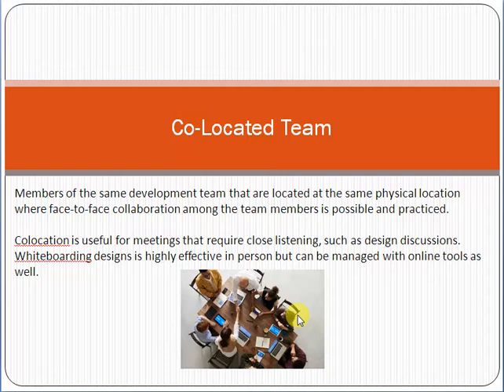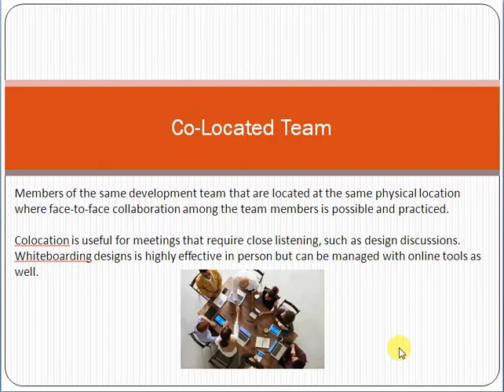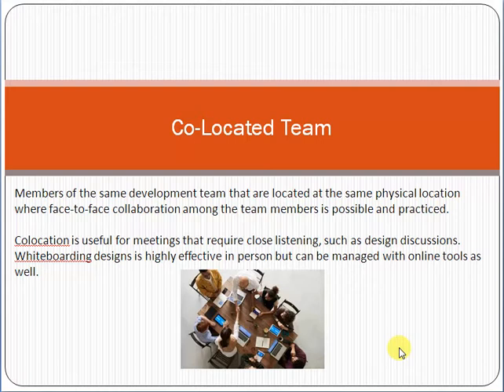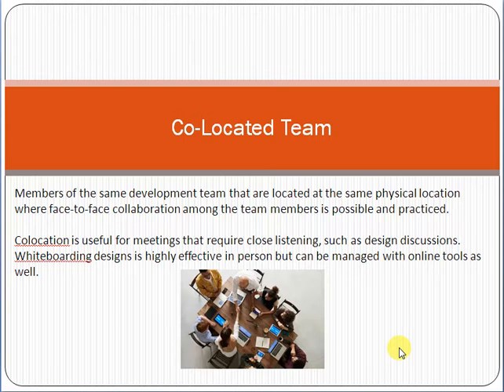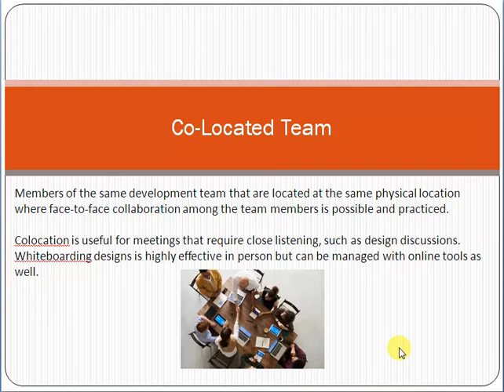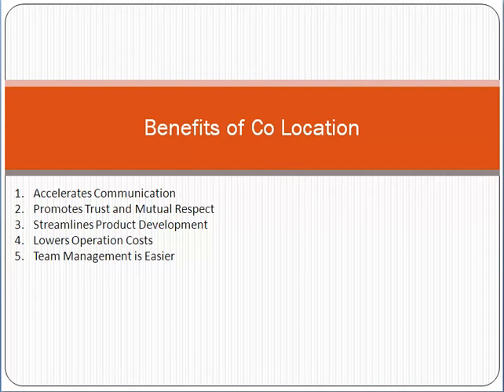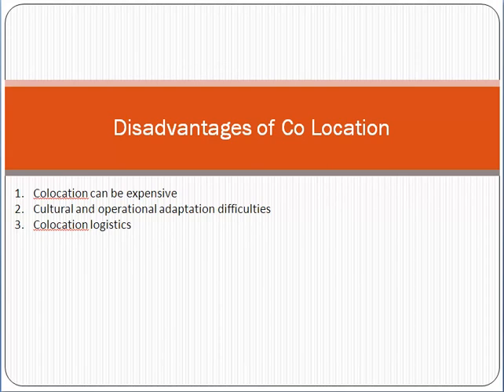Co Located Team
Members of the same development team that are located at the same physical location where face-to-face collaboration among the team members is possible and practiced.

Colocation is useful for meetings that require close listening, such as design discussions. Whiteboarding designs is highly effective in person but can be managed with online tools as well.